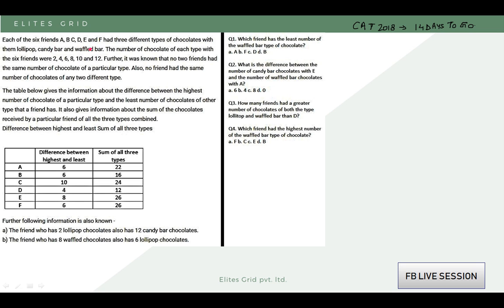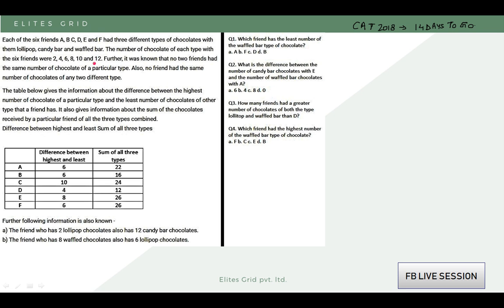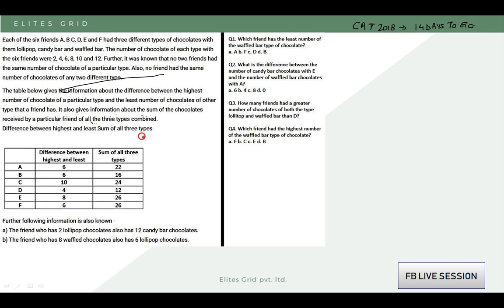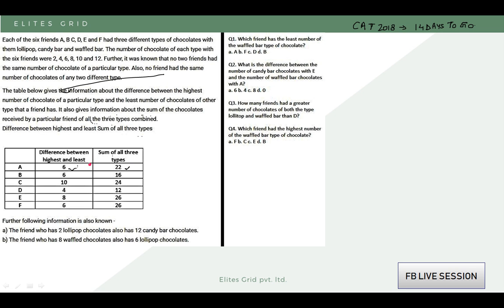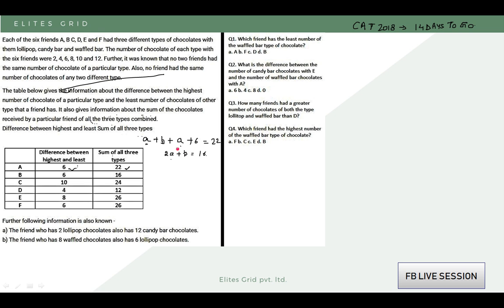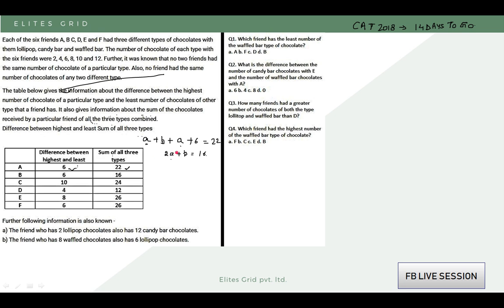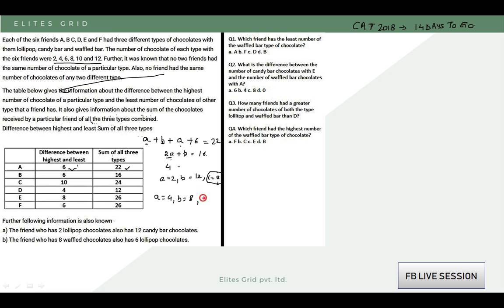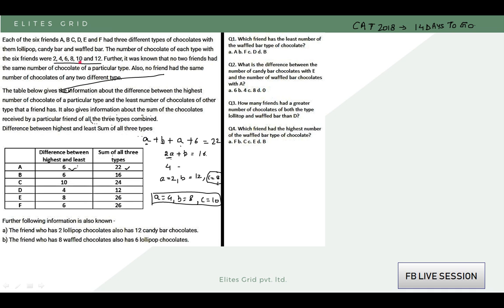FB LIVE Session - LRDI SESSION -2 | CAT 2018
A brief video detailing an LRDI set.